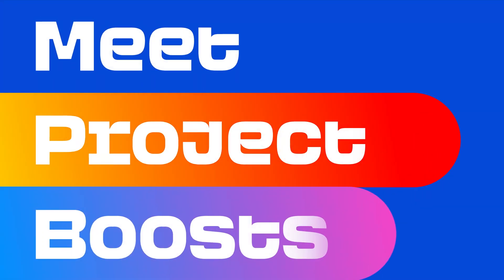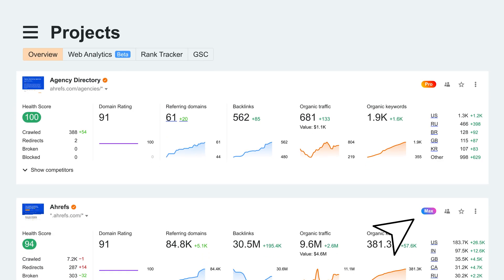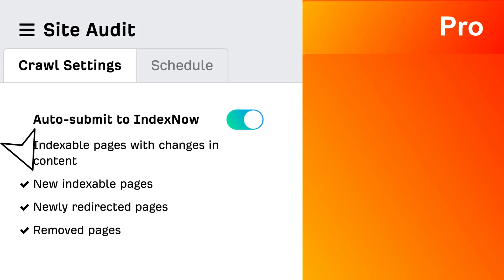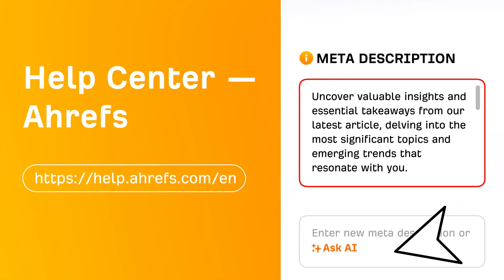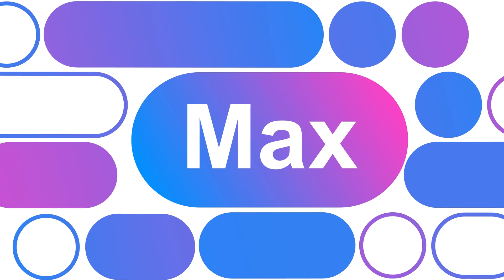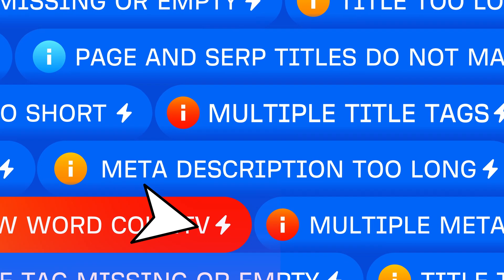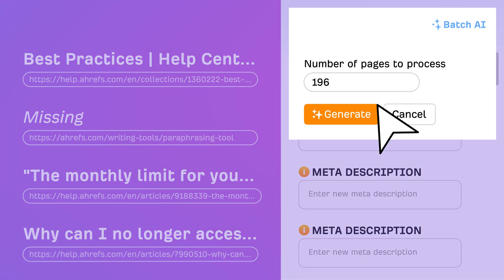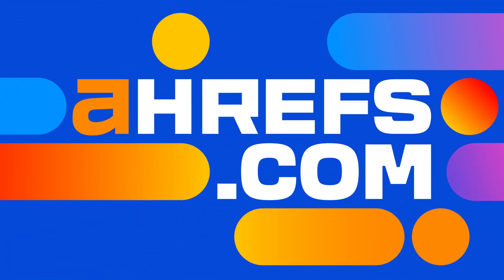Project Boosts: Supercharge your Ahrefs projects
Unlock advanced SEO features with Project Boosts in Ahrefs.

Additional Resources

Project Boosts is a powerful add-on that enhances your projects with advanced features from Site Explorer and Site Audit, like Auto-submit to IndexNow, Always-On Audit, Ask AI, Patches, and Batch AI — giving you faster indexing, real-time monitoring, and scalable on-page optimizations. Choose from Pro or Max levels to take your SEO workflows to the next level.